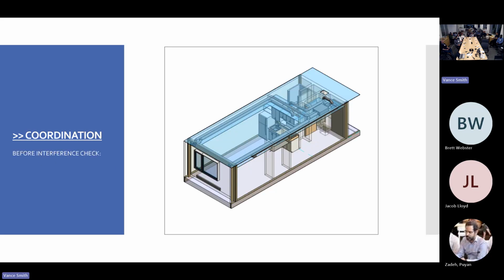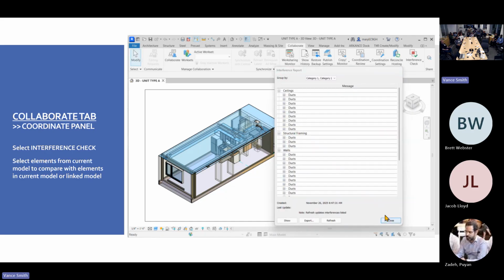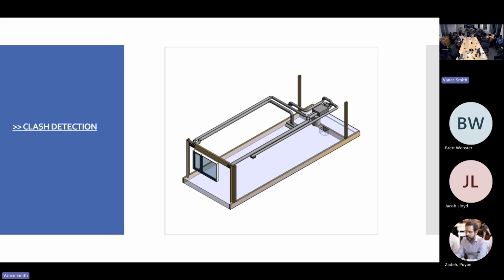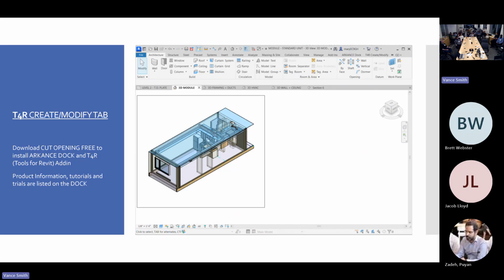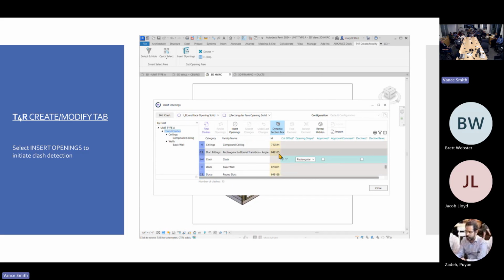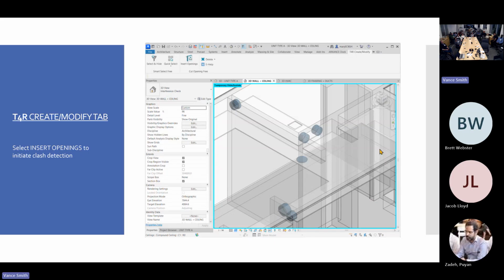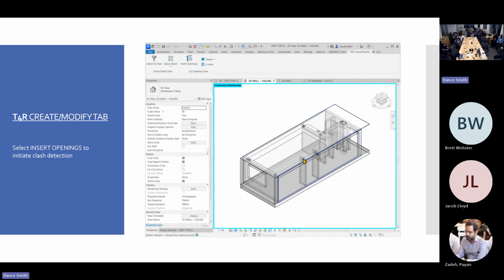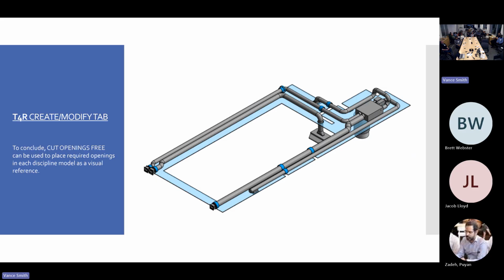Presentation by Mary Alice at BIMbc Victoria event in November 2025